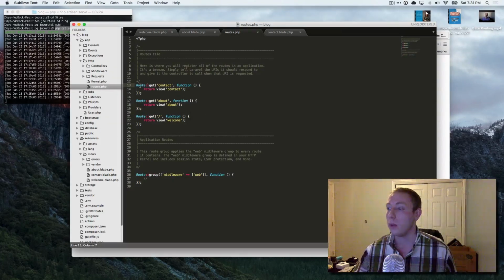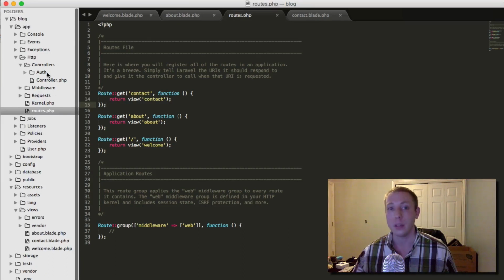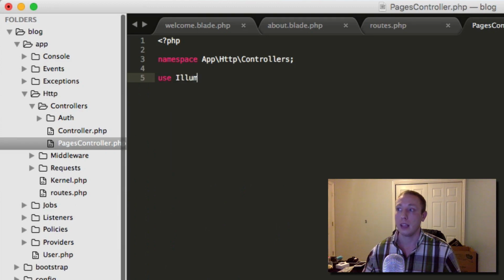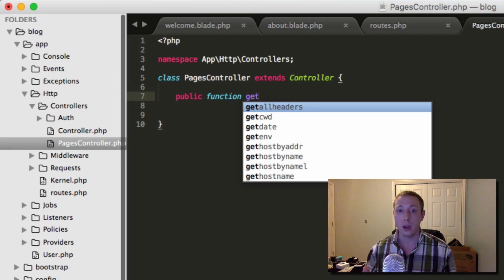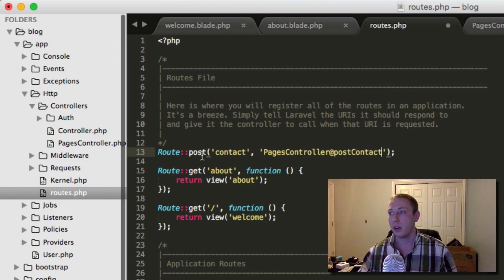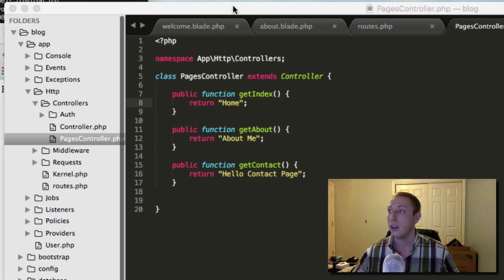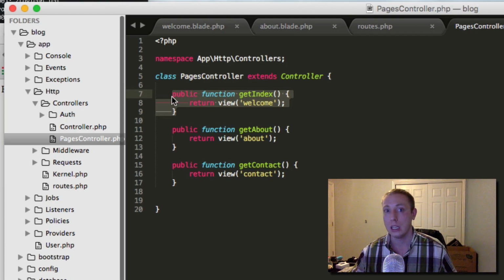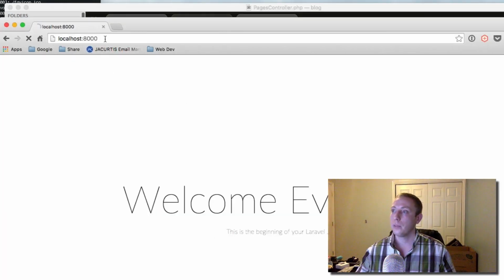Part 4 - Controller Basics [How to Build a Blog with Laravel 5 Series]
We have been learning about Laravel 5 controllers for a while now and now its time to make our first controller. While this will be the "dumbest" controller we make (it will contain less logic than most of our controllers will), it is still necessary in order to pull some of the logic out of the routes file where it does not belong.

In Laravel 5, controllers are made up of PHP public functions called "actions". We use these actions for each route that we have. We use our routes file to point certain URLs to actions in our controllers.

Tags: Laravel 5 Framework Tutorial Easy to learn. Best tut about Laravel. Build a blog with Laravel Tutorial. Beginner tutorial. How to video. PHP framework easy.